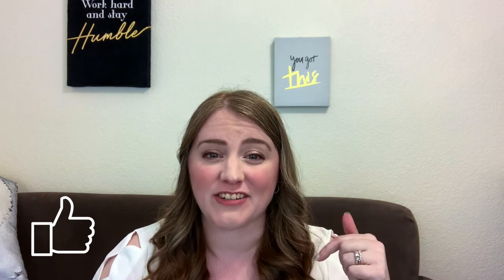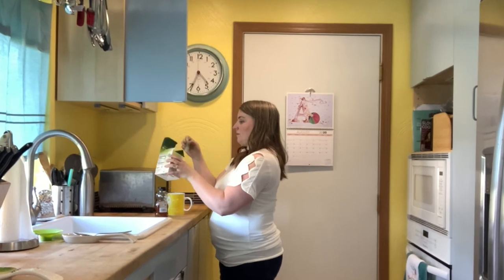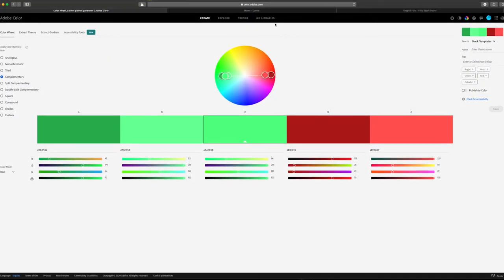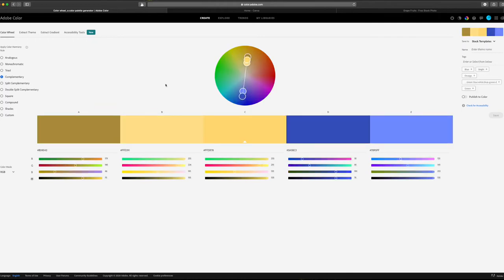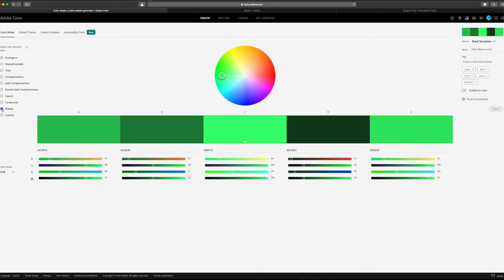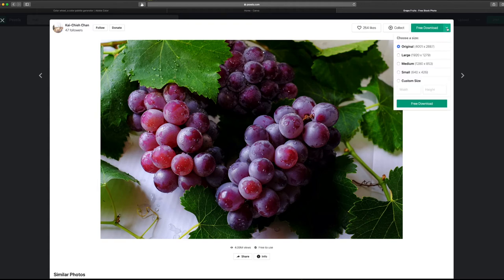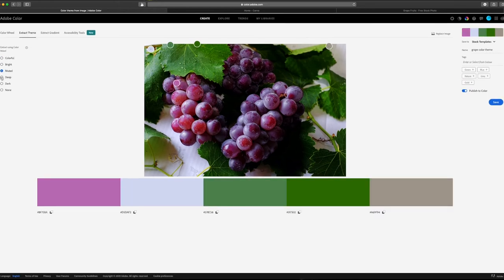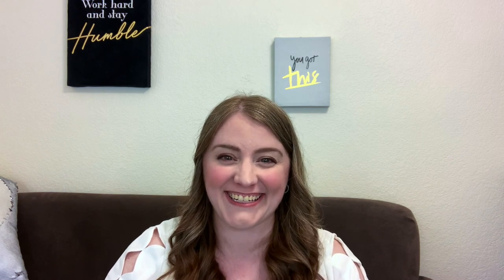COLOR COMBINATIONS for Graphic Design: Using Adobe Kuler | Graphic Designer tips + tutorial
The use of color in graphic design is so important, whether you're working on marketing, branding, logos, etc.  How do you figure out the best color combinations for design??  What's the difference between Complementary, Analogous, Monochromatic and Compound color schemes?  If you want to learn how to use color effectively in graphic design, join me as we take a deep dive into the Adobe Kuler website to explore all of these questions!

🎬 MY GEAR:
○ My videocamera (tablet)
○ External microphone
○ Tripod & BT remote
○ Studio lights
○ External hard drive
○ Graphics tablet/pen
○ My laptop

I help your ideas take flight!

0:00 Intro
0:17 Welcome to Color Theory part 2
2:44 Adobe Kuler website
3:26 Color Wheel tab - finding color combos
4:17 Complementary
4:34 Split & Double Split Complementary
5:07 Triad
5:22 Monochromatic
5:38 Analogous
5:52 Shades
6:08 Square
6:22 Compound
6:38 Custom
6:49 Pexels for stock photos
7:24 Extract Theme tab
8:43 Extract Gradient tab
9:19 Resources
10:02 BLOOPERS!